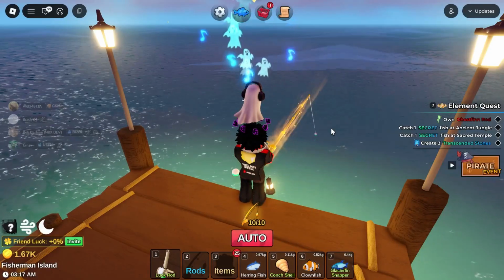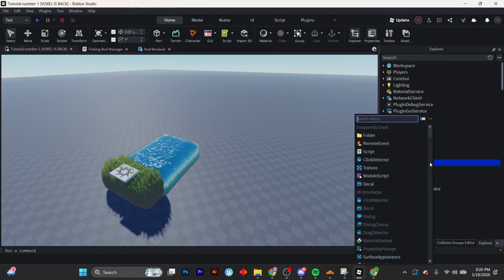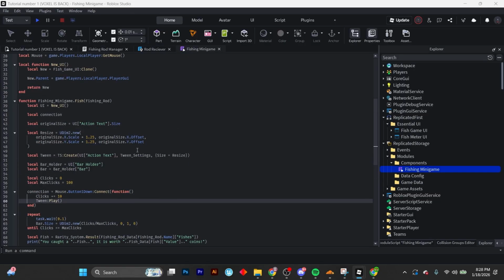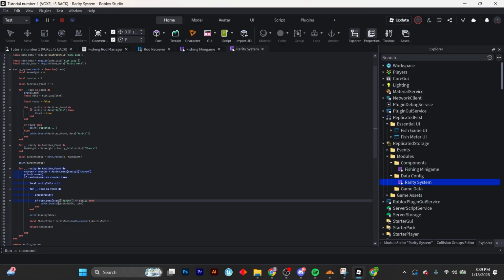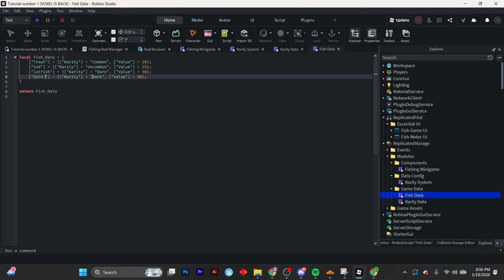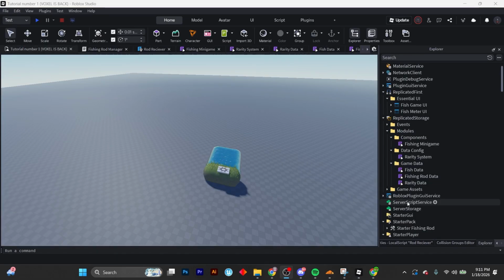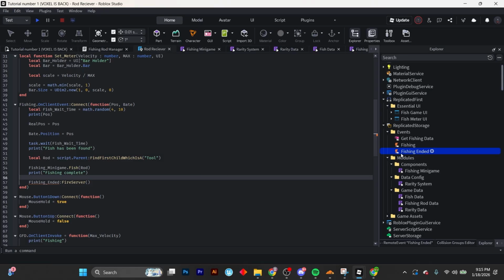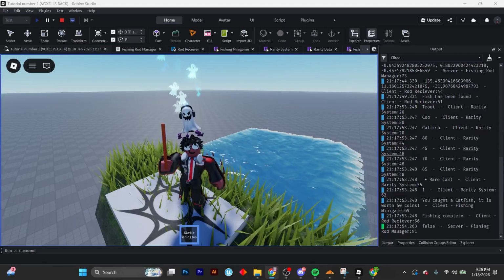How to make a FISHING MINI-GAME in Roblox Studio!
Hey guys, here is the second part of the fishing rod tutorial series.

*By the way, most of the assets right now are free

How to MAKE a FISHING ROD in Roblox Studio!